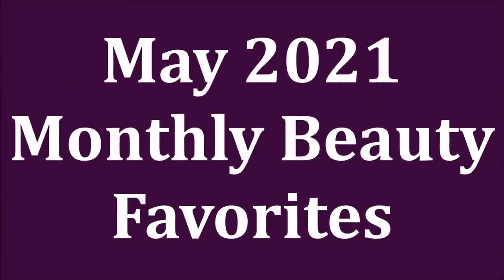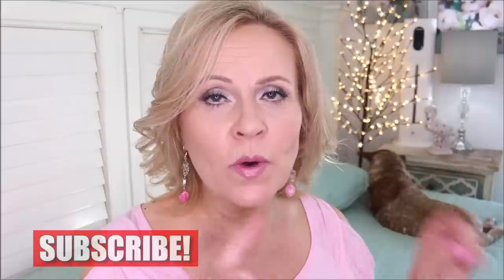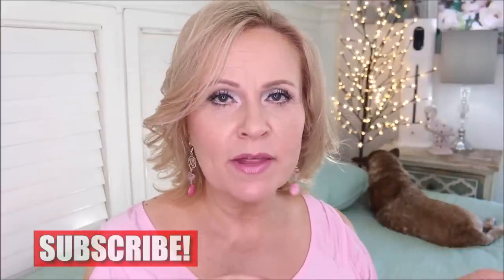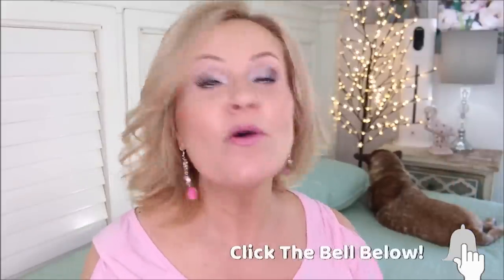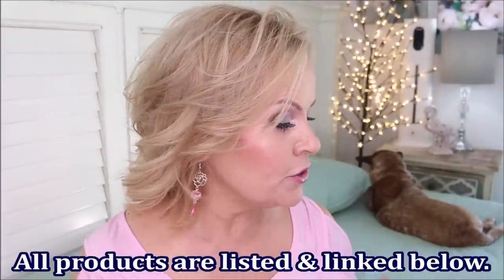MAY 2021 BEAUTY FAVORITES and FAILS FILM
It's crazy that we're almost halfway through 2021!  I'm sharing my May 2021 Monthly Beauty Favorites and Fails.  I only have 1 fail, but I've got some fantastic beauty favorites to show you.  I hope you have a wonderful day!

*PRODUCTS MENTIONED:
Kenra Volume & Hold Hairspray

Becca Light Shifting Setting Powder

Large Kabuki Fan Brush

Danesse Myricks Balm Contour in Fair

Canmake Mermaid Skin Sunscreen

Bella Jade Makeup Setting Spray

Tan Towels Kit #1

Flower Beauty Light Illusion Pressed Powder

Juvia's Place Saharan II Blush Palette

Juvia's Place Saharan I Blush Palette

Morphe Sweet on Hue Palette

*Makeup Worn:
NYX Doll Eye Waterproof Mascara

Also, if you would like to help a little more, when watching one of my videos please watch it all the way through, that helps to show the YT algorithm that people are interested my video. If you have time, watch one or two of the ads shown with the video, that's the only way YouTubers get paid at all, if people watch the ads. So if you have a favorite Youtuber, you now know how you can support them with these little tips.